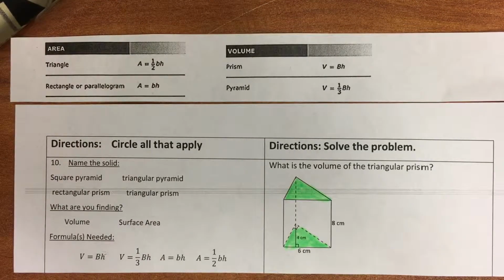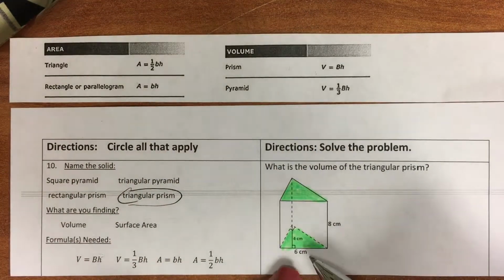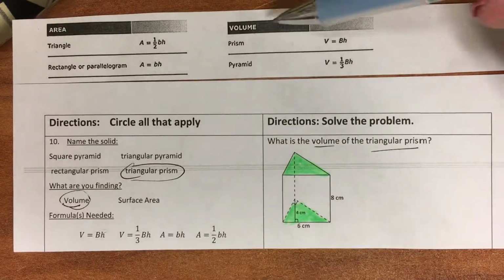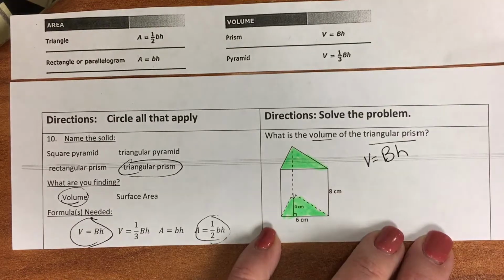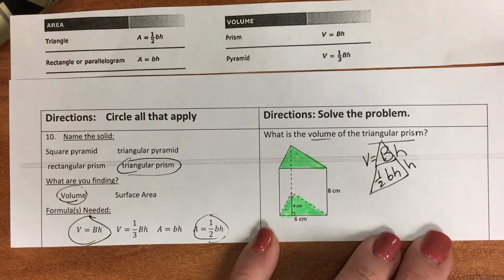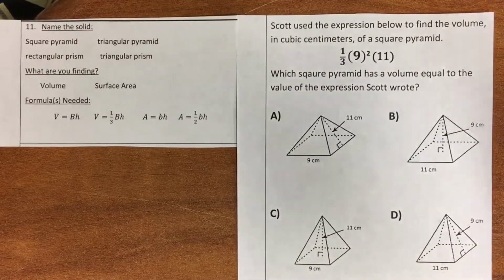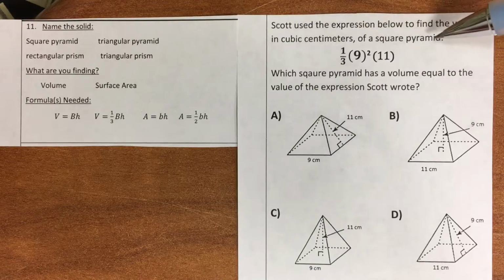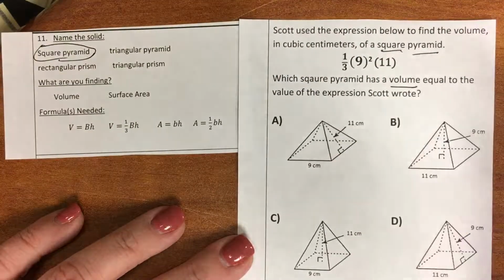7th Grade Unit 8 Review #10-12